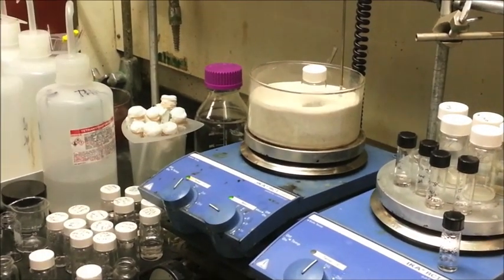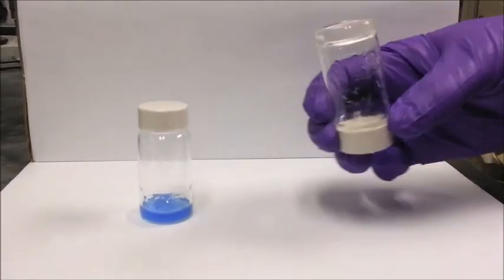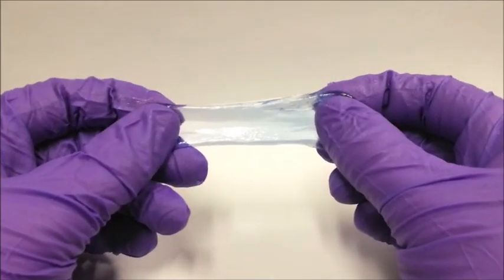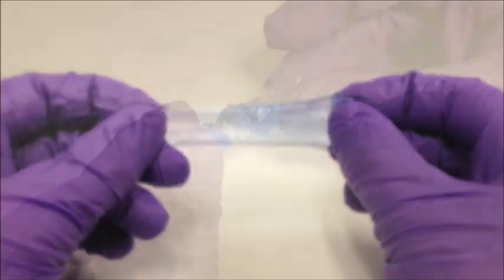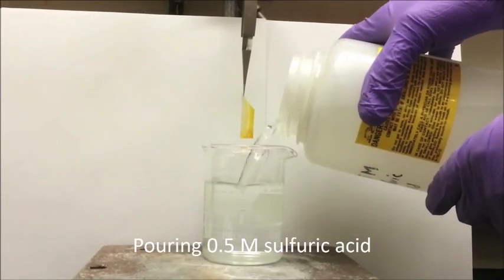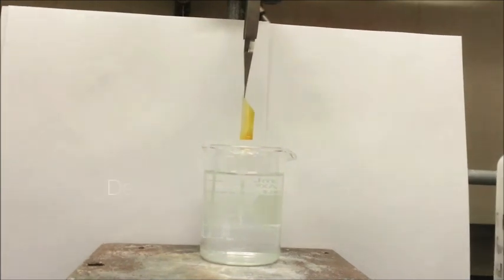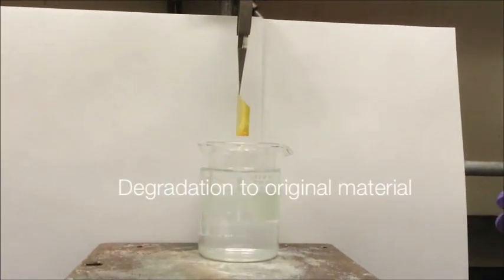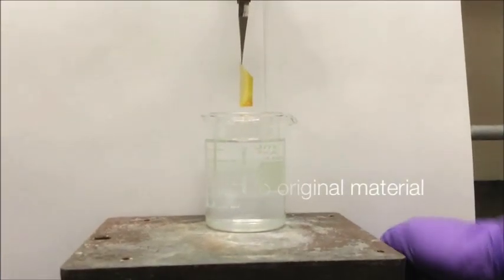IBM Research Polymer Discovery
The first new class of polymers discovered in over 20 years by IBM researchers is the world's first family of materials that are stronger than bone, self-healing and solvent-resistant while being completely recyclable back to their starting material. These new experimental polymers, coming by way of a novel 'computational chemistry' hybrid approach to accelerate the materials discovery process, could deliver cheaper, lighter, stronger and recyclable materials ideal for the semiconductor, aerospace, airline and automotive industries.

More at research.ibm.com.